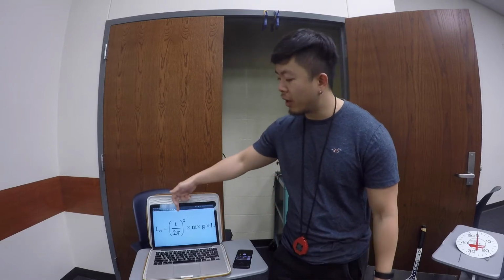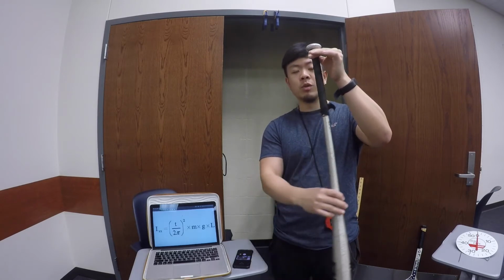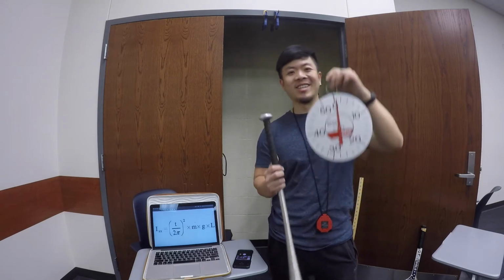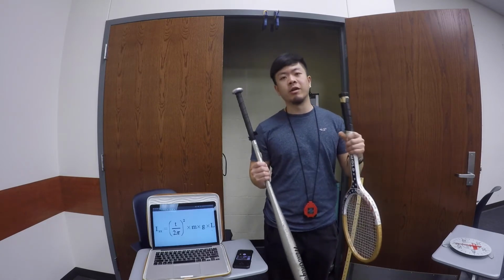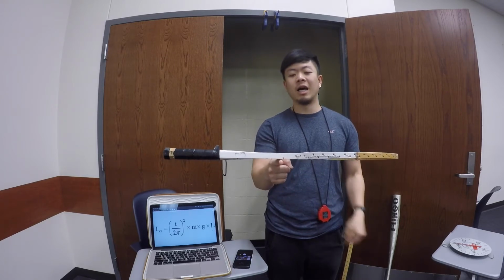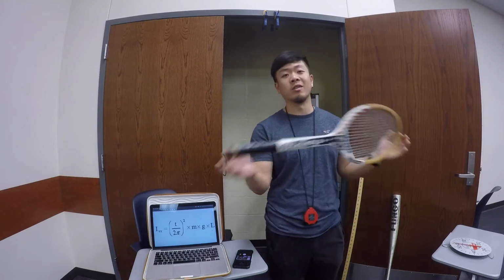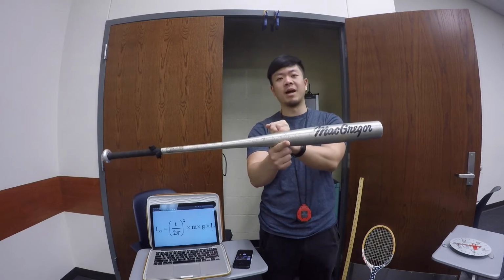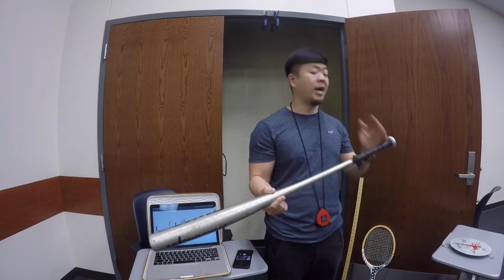Lab 7 Data collection